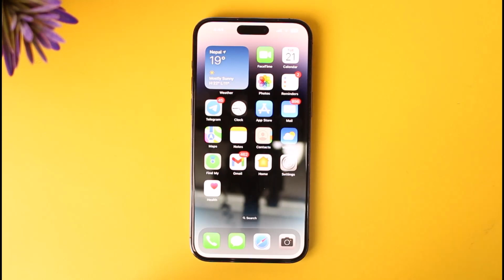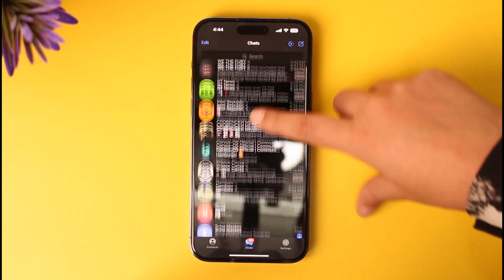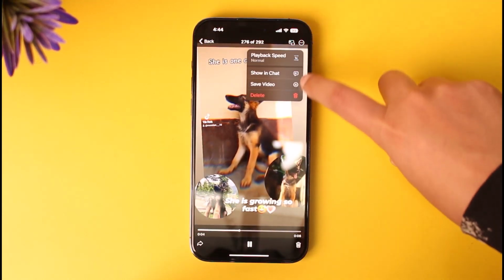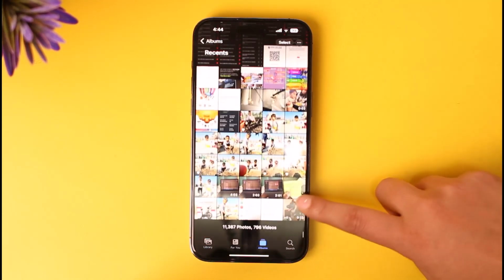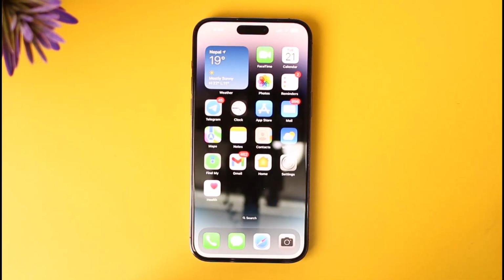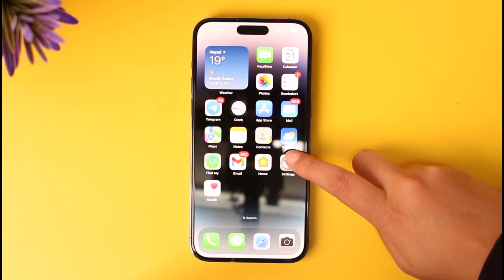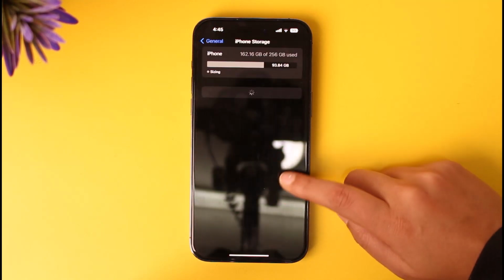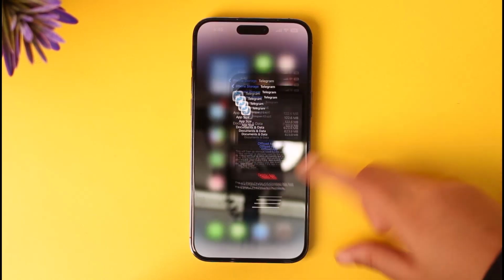How to Delete Telegram Files in iPhone !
In this tutorial, I will guide you on how you can easily delete telegram files in iPhone..
0:00 Intro
0:14 Access Telegram
0:23 Delete files in iPhone
1:16 Conclusion